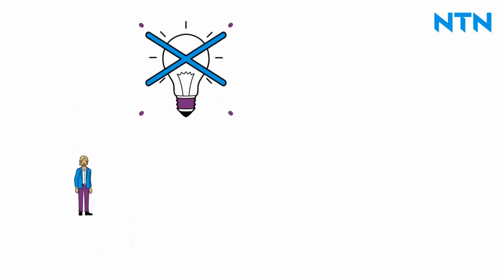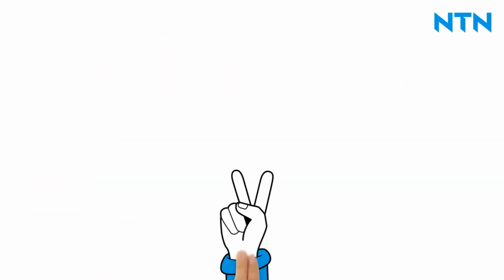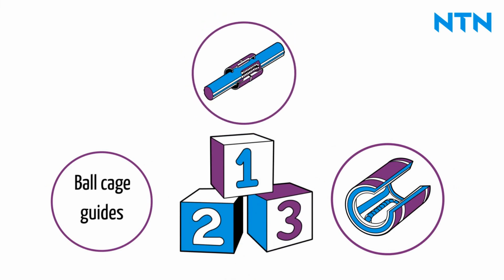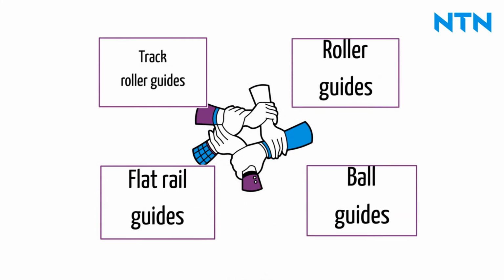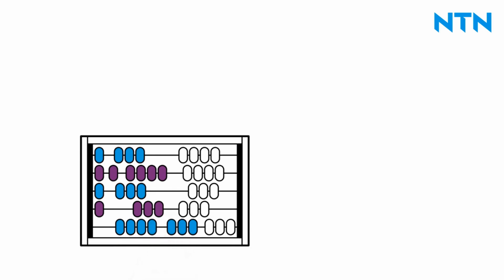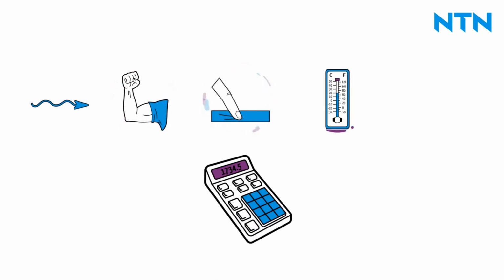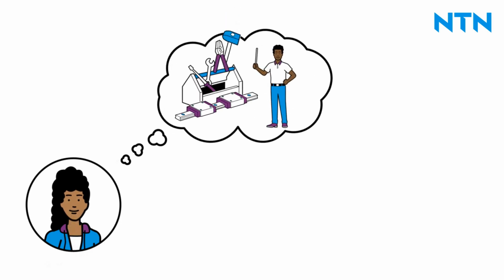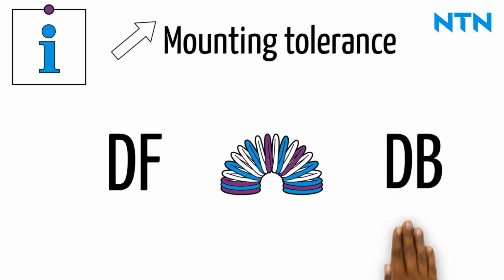Linear guides | NTN Linearwizard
In linear motion, linear guides are considered important, versatile products, particularly due to the fact that they can be used universally. In the article types of linear guides, the numerous variants of shaft and rail guides are explained in detail. You will also find all the key information on relevant factors such as service life and load ratings in the calculation principles. The article on assembly deals with subtopics such as tolerances and the design of mounting surfaces. You can also find assembly instructions there.